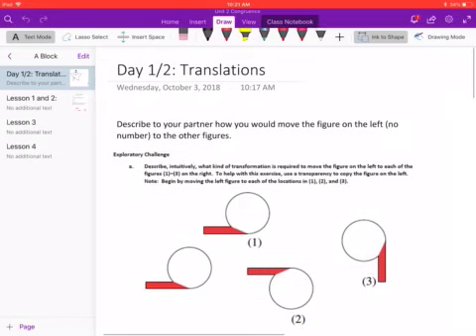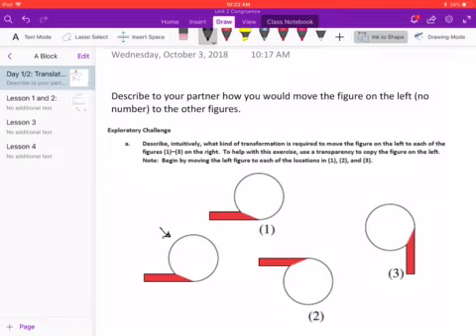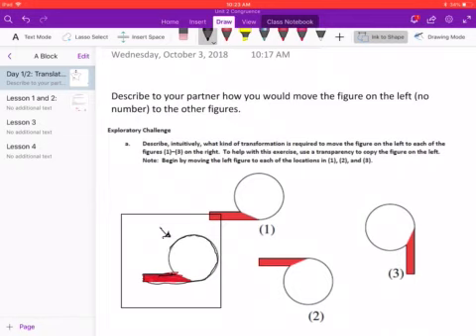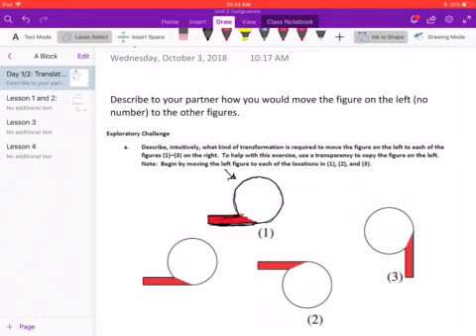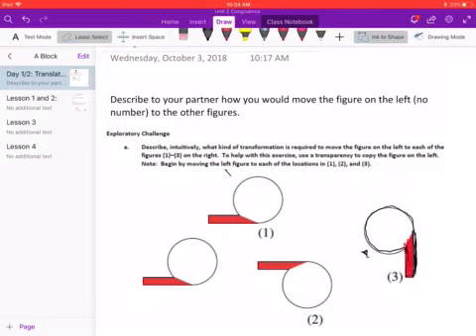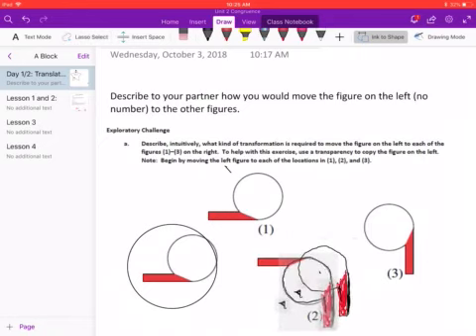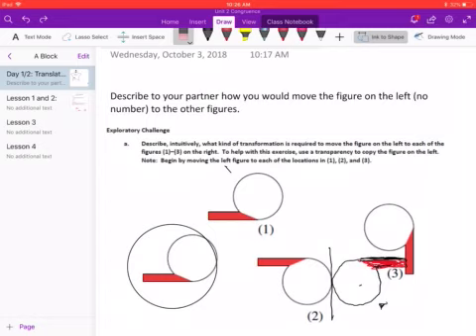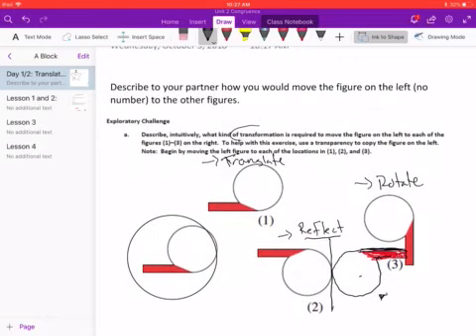Lesson 1 intro